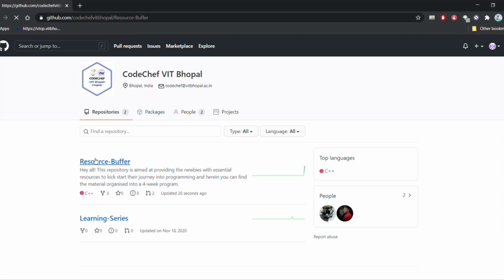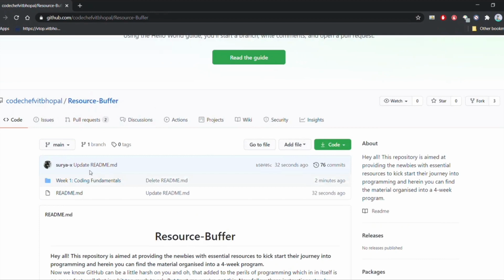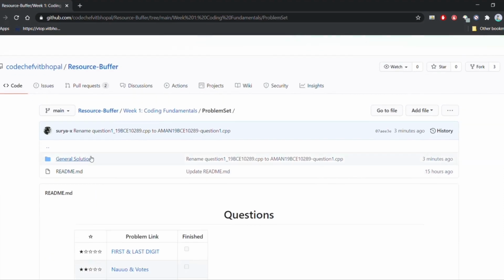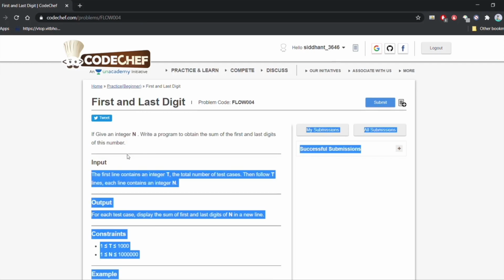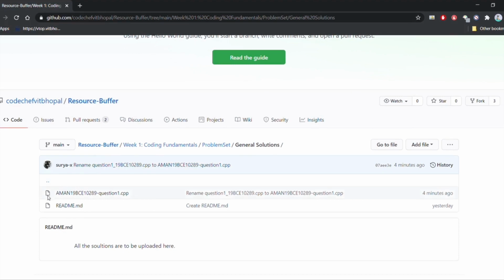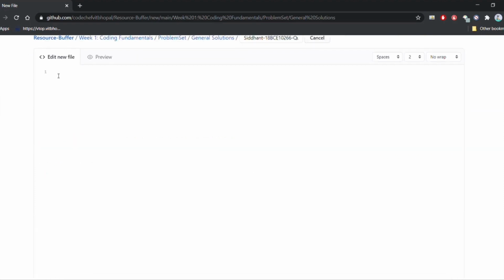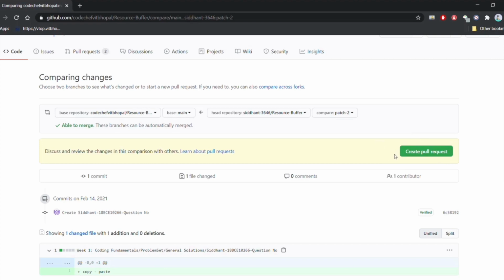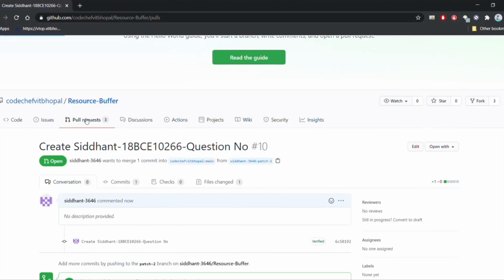GitHub Tutorial for Resource Buffer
This a tutorial for uploading your solutions on GitHub for our learning series: Resource Buffer